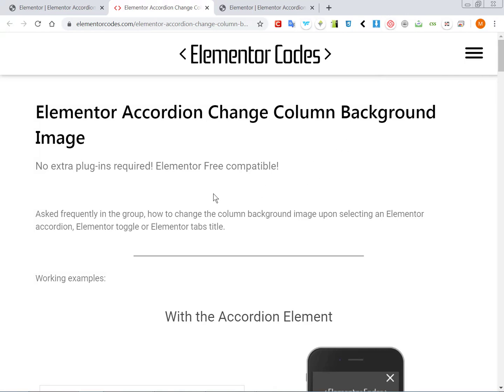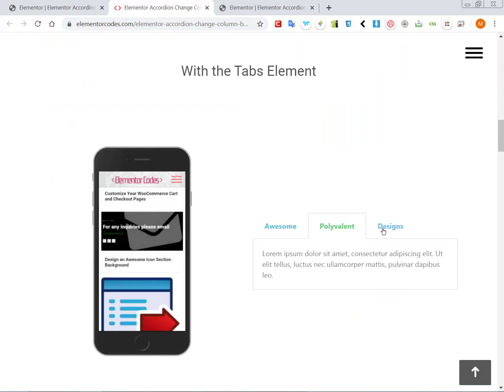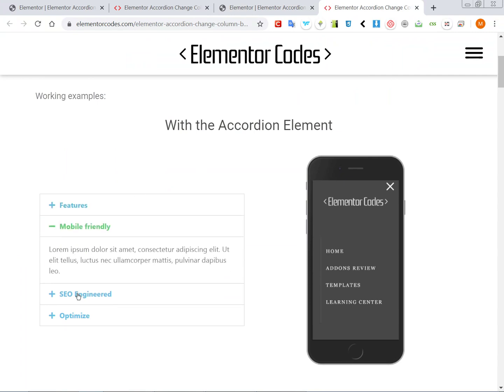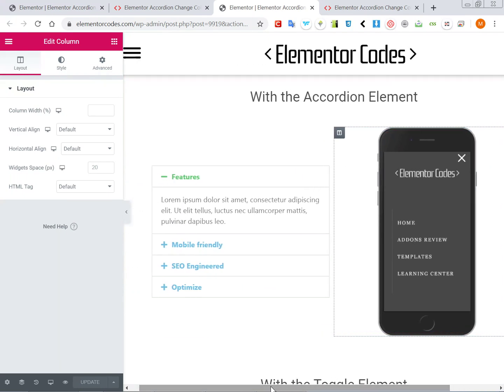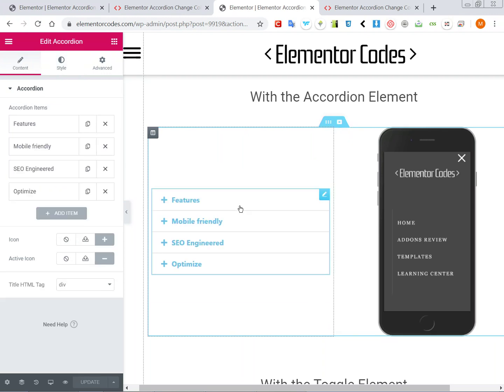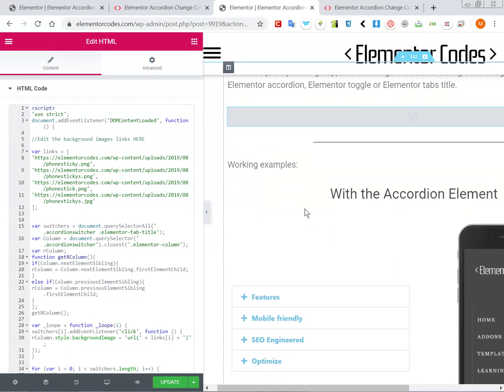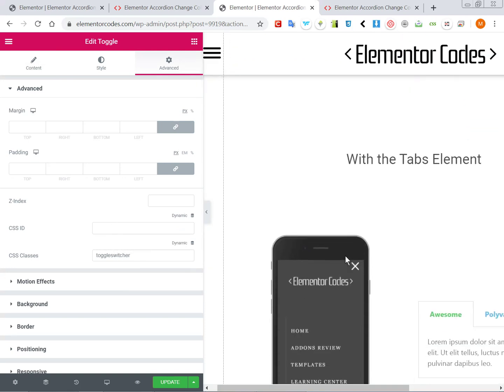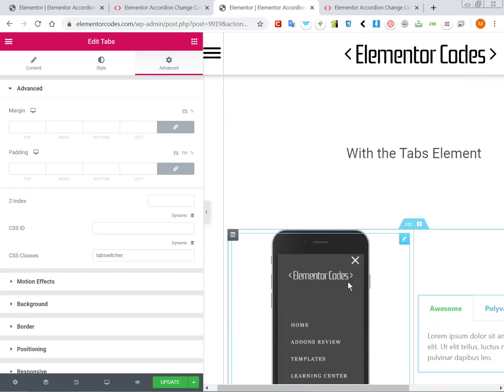Elementor Accordion, Toggle and Tabs Element Awesome Column Background Images Switcher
Learn how to switch the background of a column upon selecting an accordion, toggle or tabs item! Simple and easy, no extra plugins required!